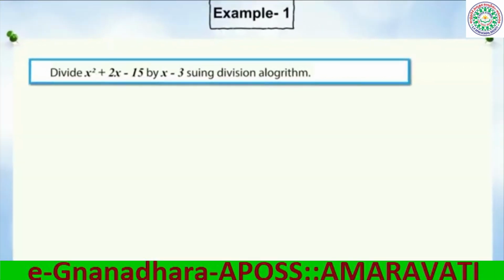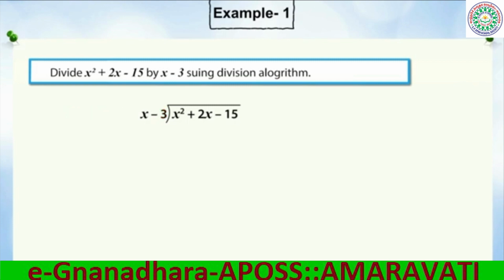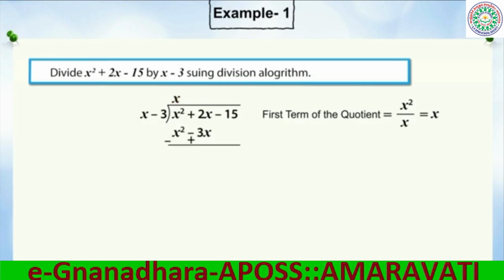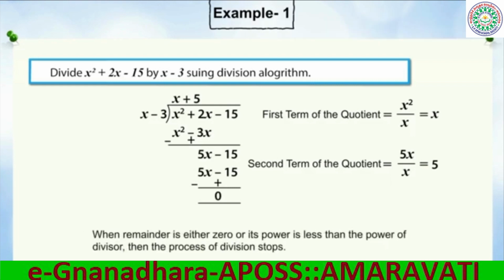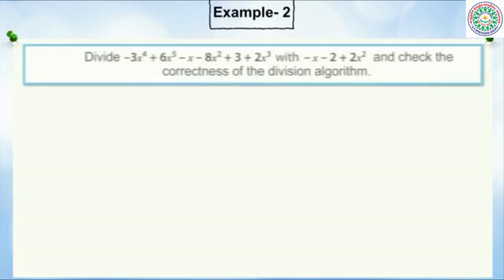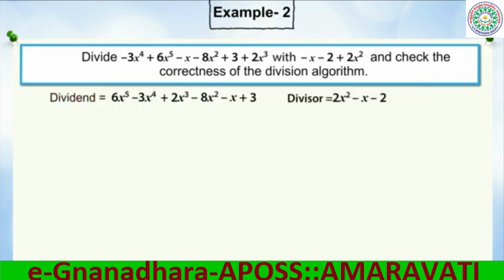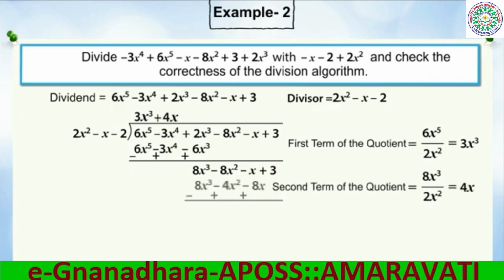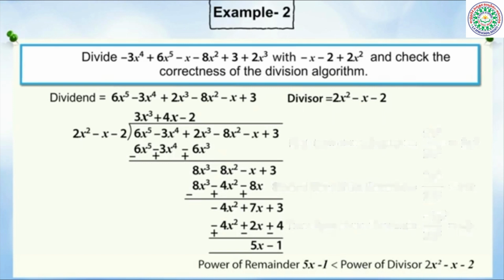Division Algarithm on Polynomials